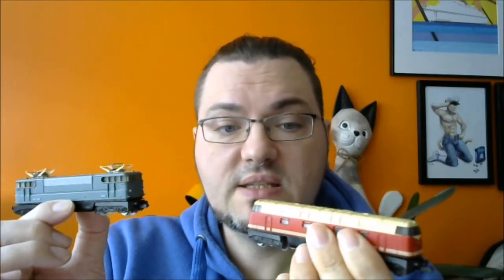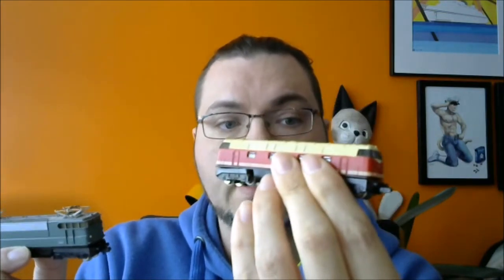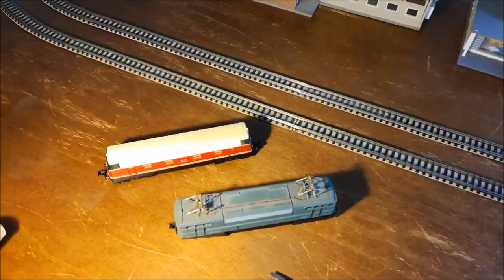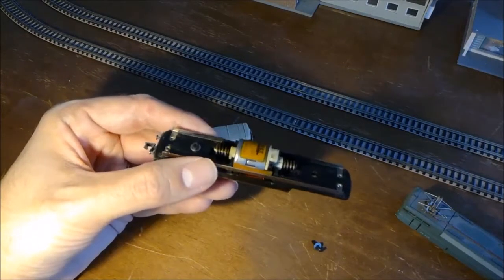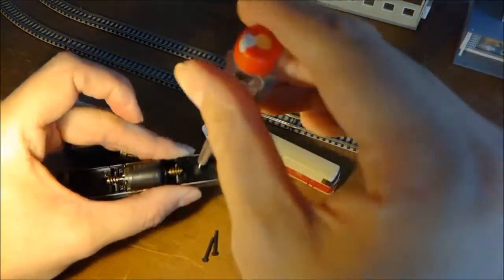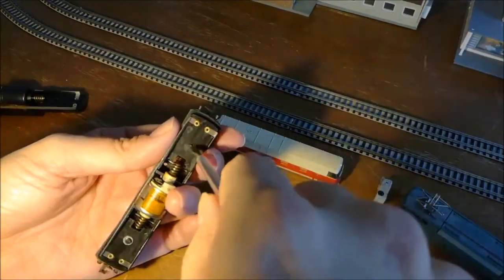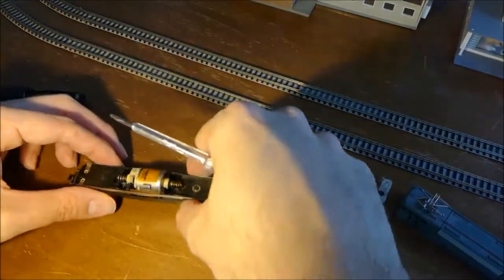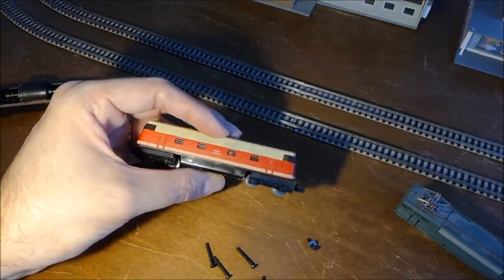Combining two broken N-scale locomotives into a single working one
Despite repeated attempts, I could not make my old Piko model of an East German class 118 loco to work. Realising it has the same body, bogies and motors as Piko's model of the SNCF 9200 class that I also had a broken model of, I combined the two to make a working 118.